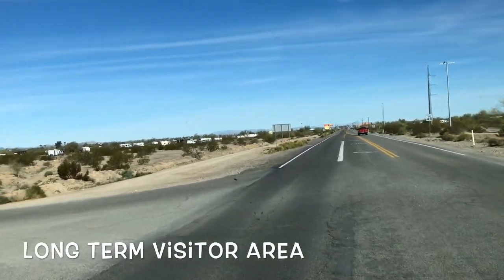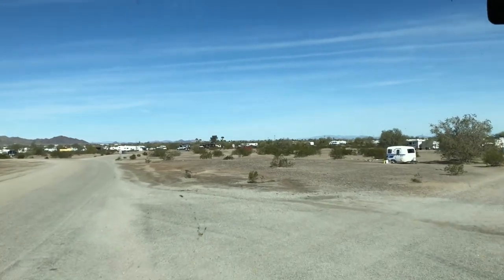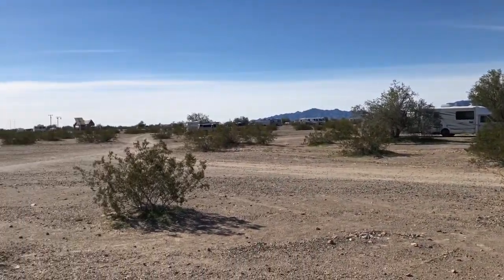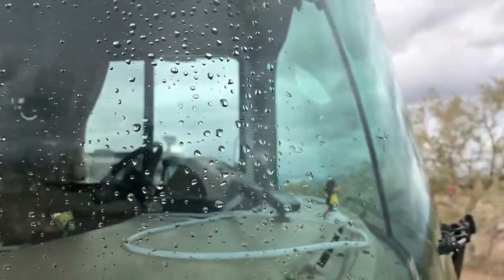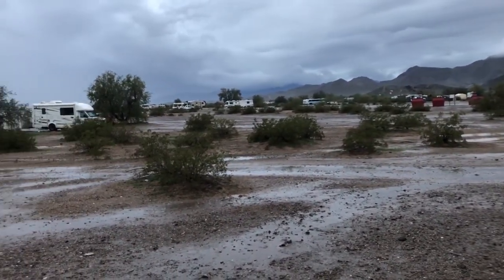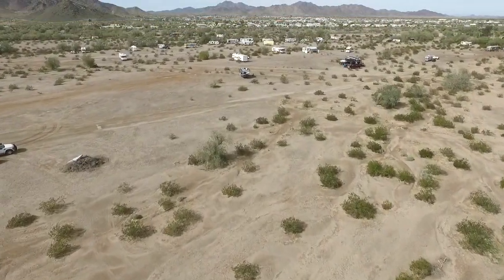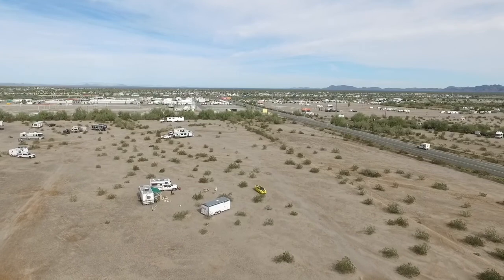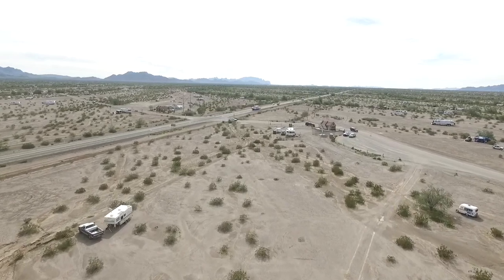La Posa West LTVA Quartzsite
LTVA camping next to Quartzsite Arizona, economical camping for boon dockers.